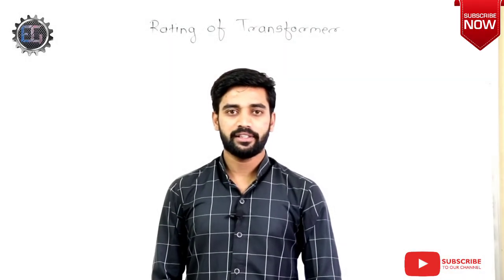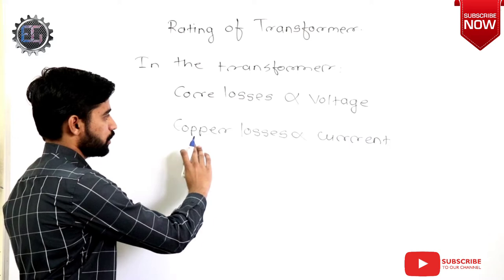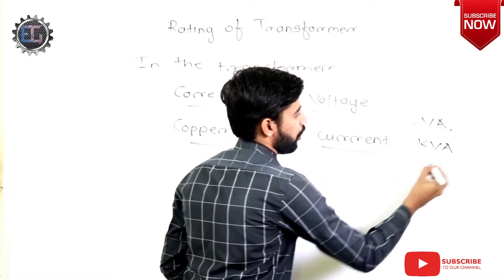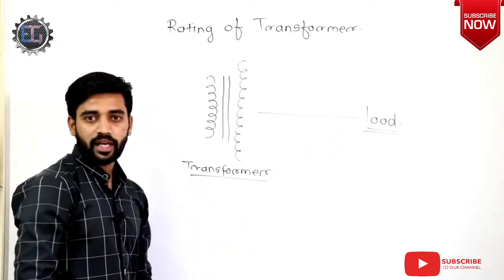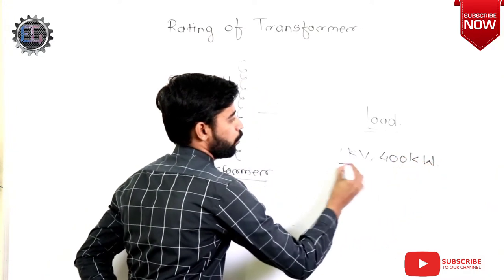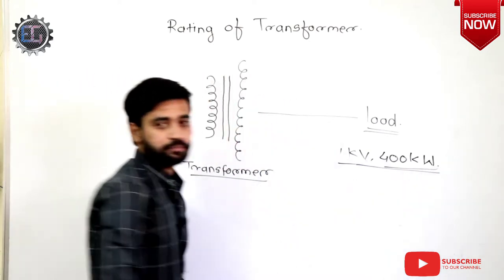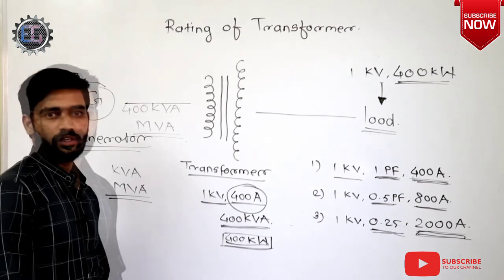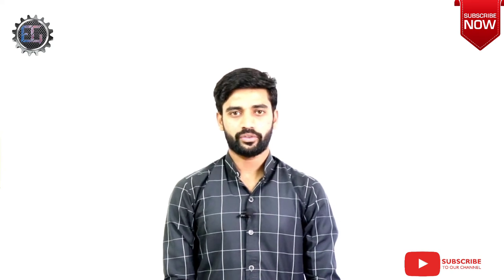Why Transformer rating is in KVA? | In English | Shrikant Vetal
This video is about why transformer ratings are in KVA Hope you will understand and prepare yourself

Vivo V9 (19:9 FullView Display, Pearl Black - Gold)

Vivo V9 (19:9 FullView Display, Sapphire Blue)with Offers

Vivo V9 (Gold, 64GB) Without Offers-

Canon EOS 200D 24.2MP Digital SLR Camera with EF-S 18-55 mm is STM Lens and EF-S 55-250 mm is STM Lens/Camera Case

Same tripod at rs 499
AmazonBasics 50-inch Lightweight Tripod with Bag

SICHER Gorilla Tripod / Mini Tripod 10 inch For Phone/DSLR Camera With Mobile

Rode VMGO Video Mic GO Lightweight

🔰🤓Be Simple and make Life Simple🤓🔰

In This Channel You Guys will Get Videos about
🔹Technology
🔹Unboxing
🔹New Ideas 💡
🔹Reviews